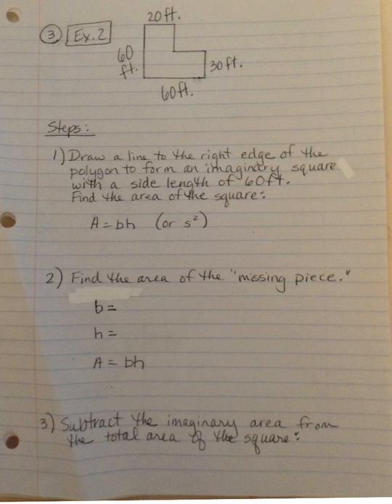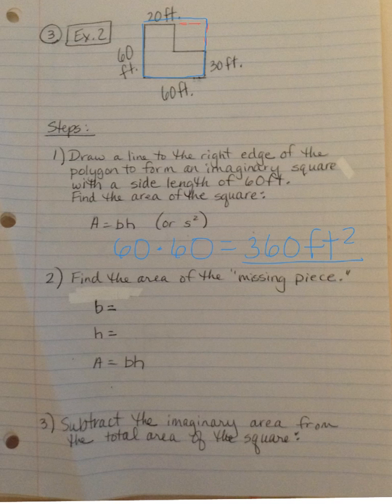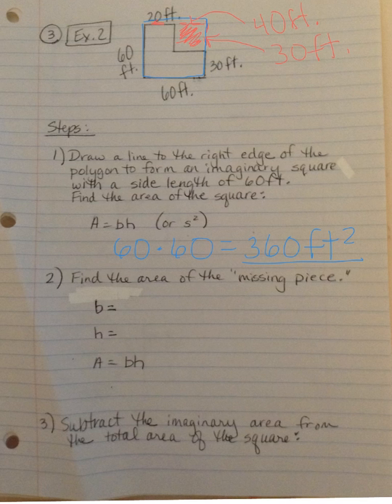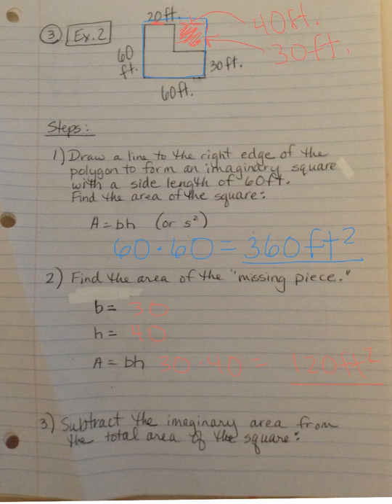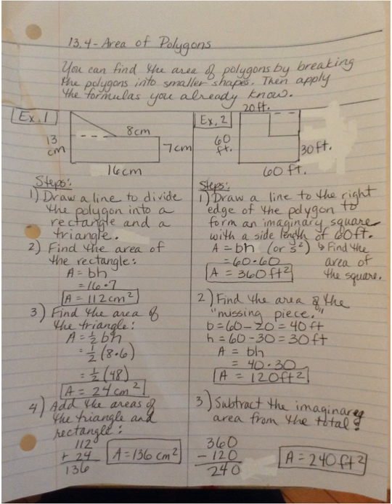13 4 Area of Polygons